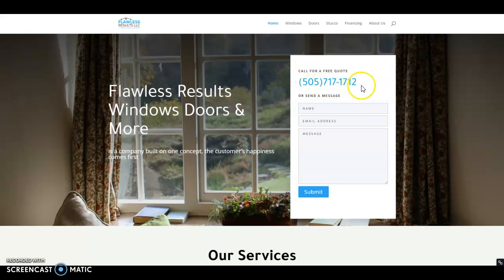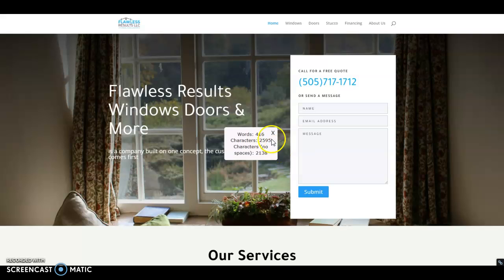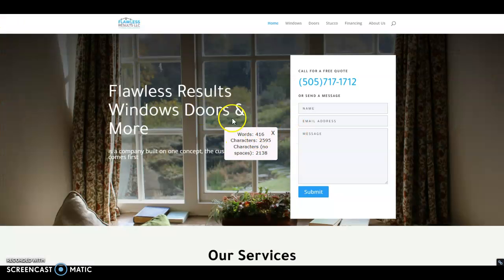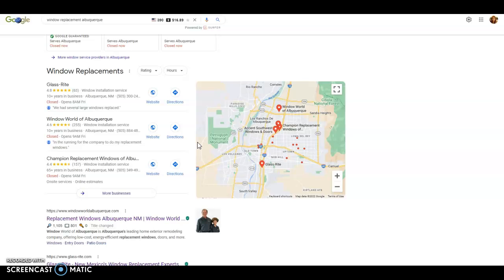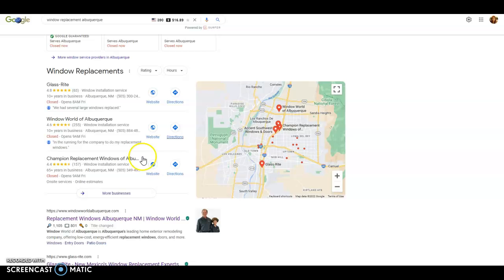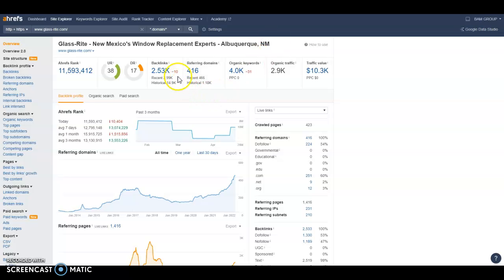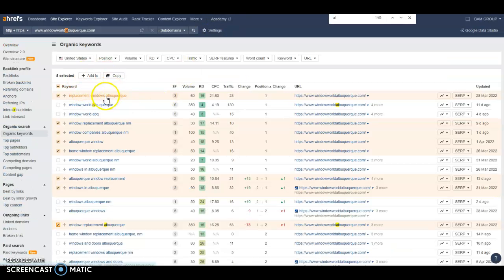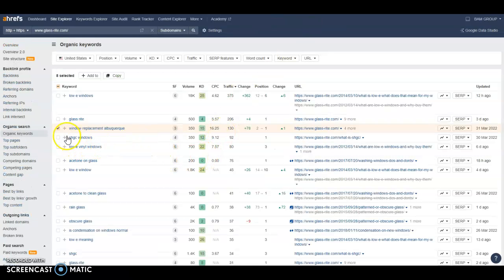Flawless Results - Albuquerque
In this video Viviana shows Flawless Results that Window replacement Albuquerque is one of the main keywords being searched for. Viviana and Turbine SEO would love to help you succeed, but to rank window replacement Albuquerque takes time. For further information reach out to Viviana on 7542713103.